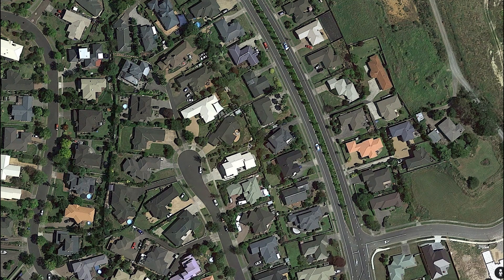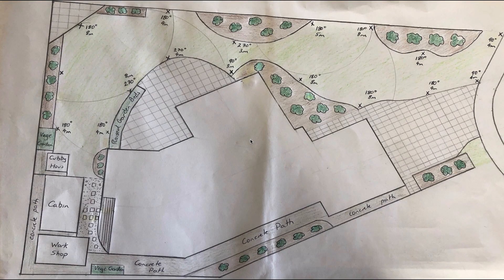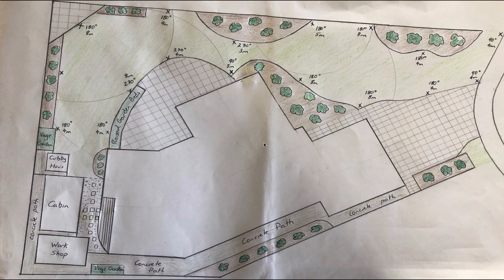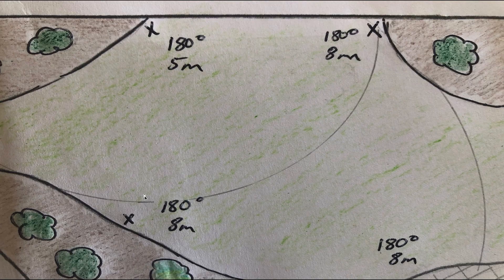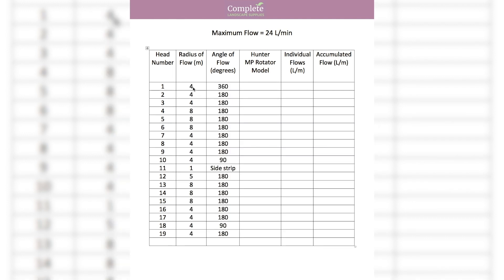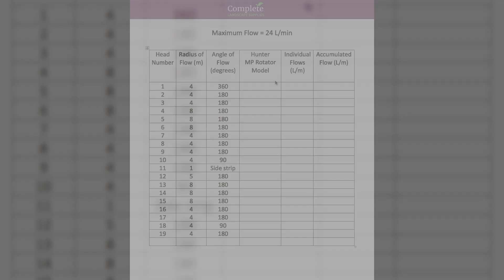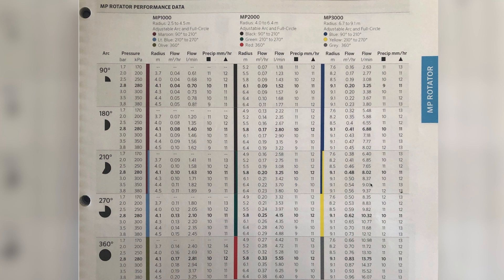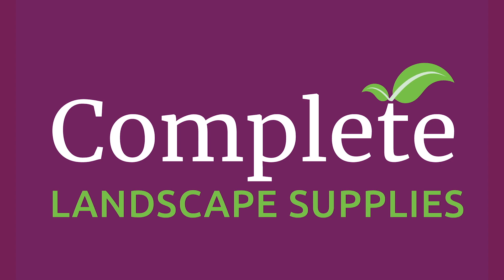Irrigation Step 2: Designing Your System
Learn how to create your own home irrigation system in 2021! A step-by-step beginner's guide of 8 videos to help get you started and finished with your home irrigation project.

► For more information about irrigation systems and sign up for our newsletter

Timestamps:
00:00 Designing your irrigation system
00:16 Using Google Earth to help you map out your garden
00:52 Mapping out the dimensions of your garden
02:18 Working out the distances for the water reach
03:00 Numbering the irrigations in a grid
03:38 Radius and angle of heads
05:17 Specialist heads for irrigation
07:09 Calculating pressure on the heads and the appropriate model
08:47 Irrigation heads that can send water out to 9 meters